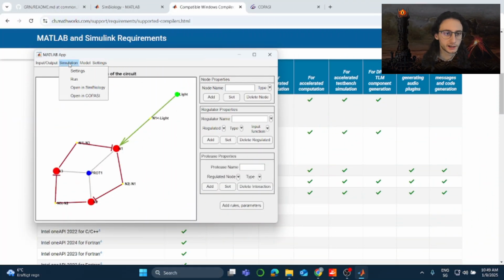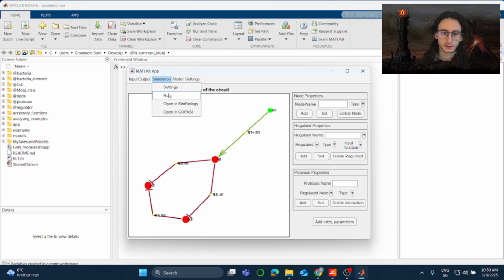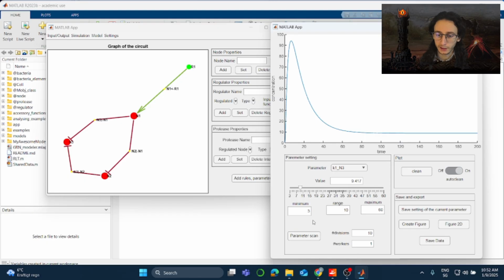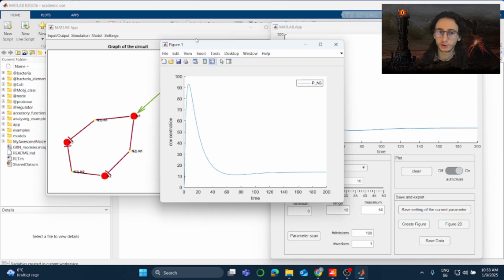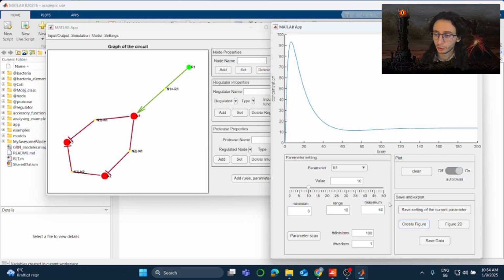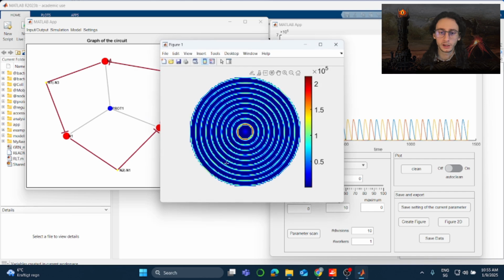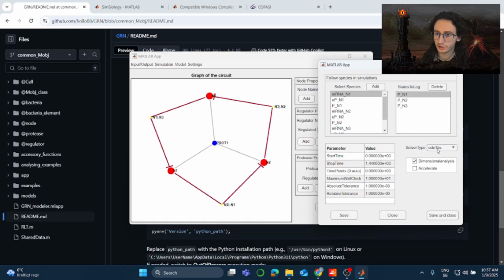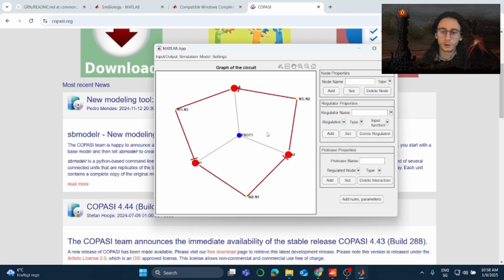GRN_modeler: 4) Running deterministic and stochastic simulations - Part 2